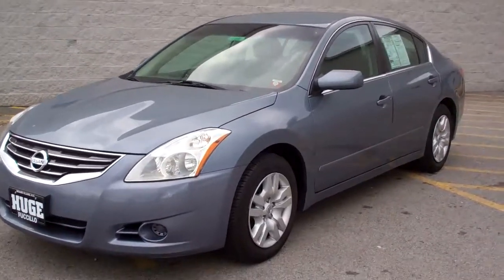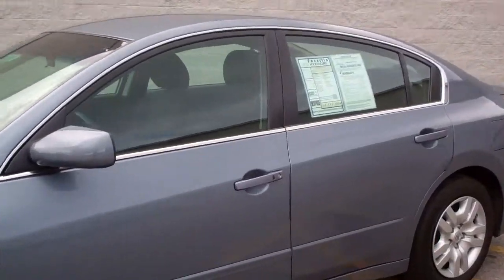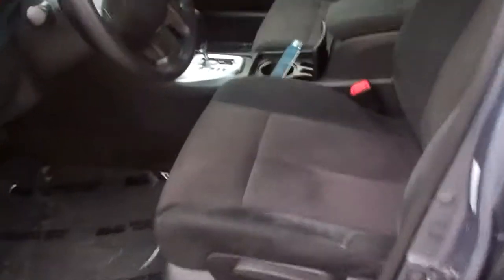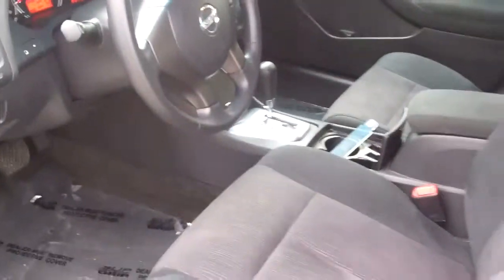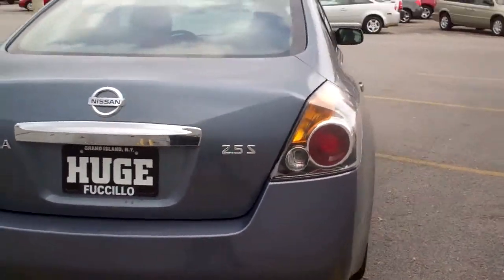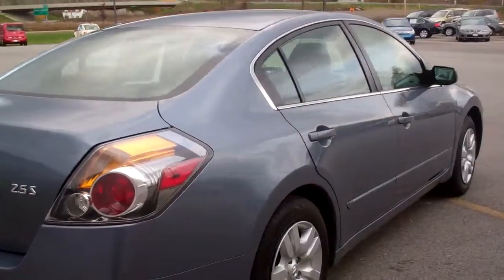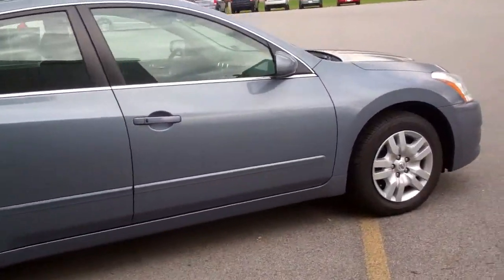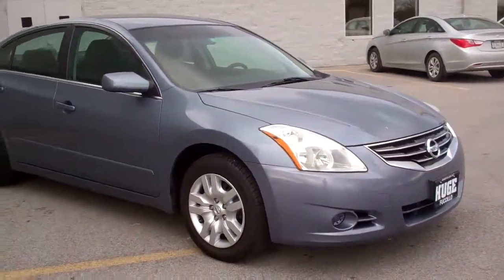489R - 2010 Nissan Altima S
1 Owner/No Accidents or Damage reported CARFAX Certified!  This Altima is super nice and Value priced to fit your budget and is the Fuel efficient 2.5l model to help you save on gas to boot!  If you need to save some money on a nice quality car and also on gas, then pick up the phone and call our Internet Department and ask for Jared today!!